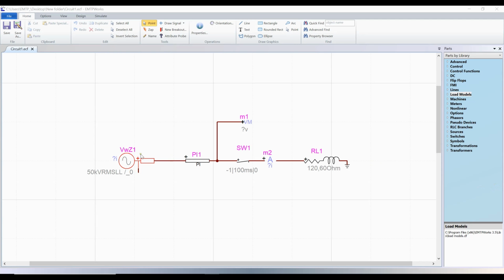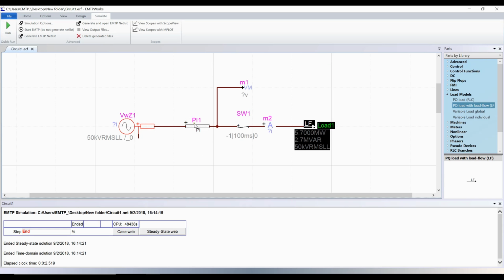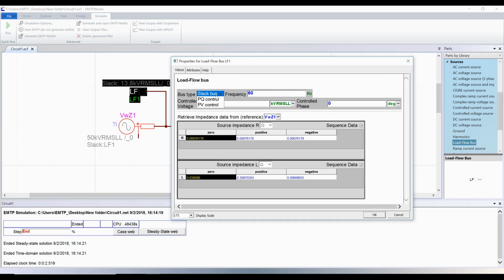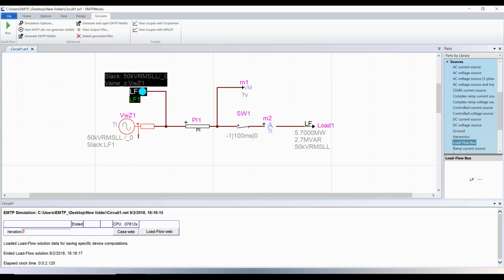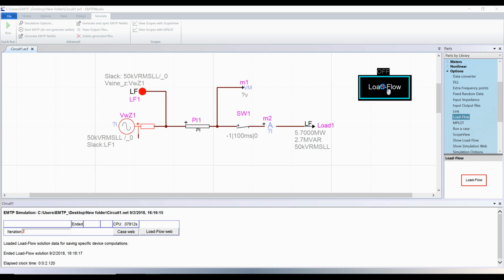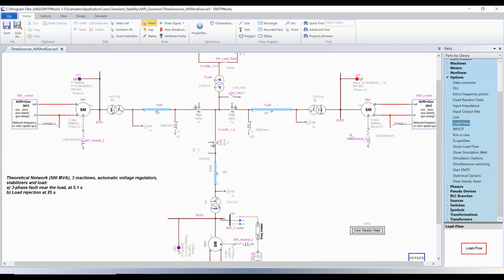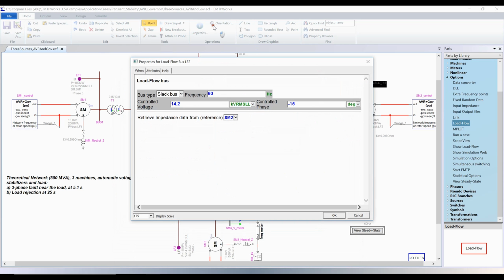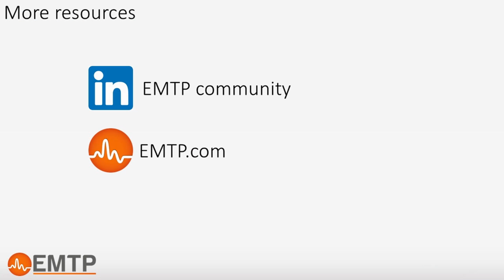8 - How to find the Load-Flow solution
Demonstrate how to find the load-flow solution:

 - Load-flow calculation description
 - PQ loads:
    * constant power loads
    * constant current loads
    * constant impedance loads
 - Load-flow buses:
    * Slack bus- infinite bus
    * PV bus
    * PQ bus
 - Load-flow bus connected to Voltage Source and Impedance devices
 - Load-flow bus connected to Synchronous machines
 - Load-flow options

 - Time-domain simulations initialized with Load-flow solutions.